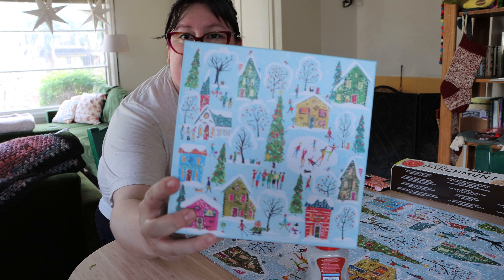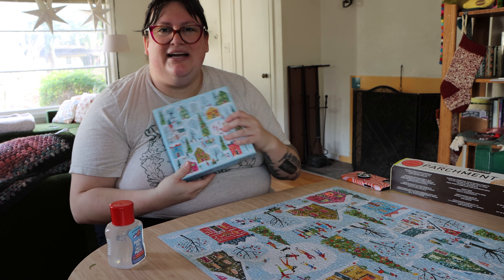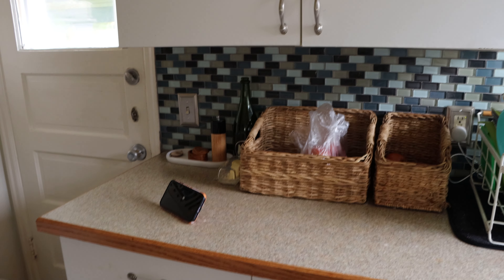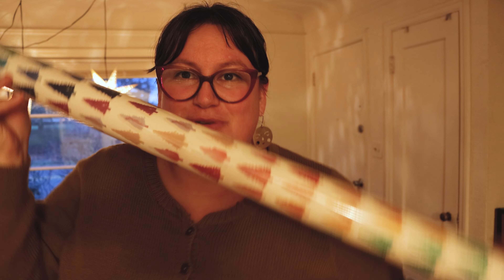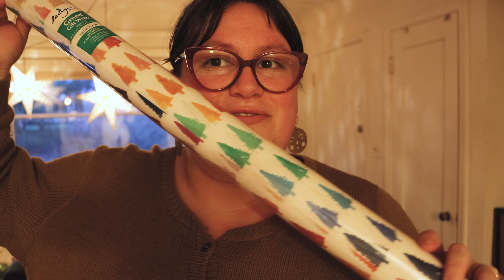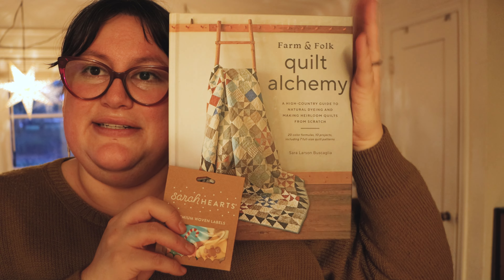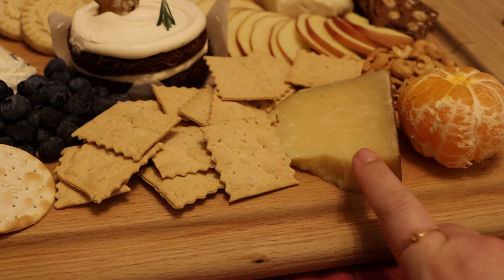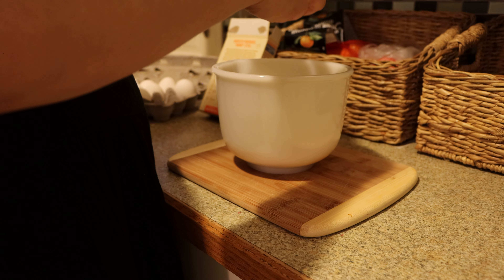008 Emtothethird Knitting Vlogmas | Portland, OR | 2023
Welcome to Emtothethird Knitting Podcast Vlogmas Year 4!!!

- Chiagoo Interchangeable Set //
(for bigger projects like sweaters and shawls!)
- Lykke Short Tip Interchangeable Set //
(for small circumference projects like baby sweaters and hats!)
- Chiagoo US 1, 32" //
(the best needle for magic loop socks!)
- Locking Stitch Markers //
- Bulb Stitch Markers Rose Gold //
- Wood Yarn Swift //
- Wood Ball Winder //
- Blocking Mats //
- Blocking Combs //
- Eucalan Wool Wash //

💫 SOCIAL MEDIA 💫
@emtothethird everywhere!
SPOONFLOWER // to Emtothethird Knitting Podcast Vlogmas Year 3!!! Thank you for being here!!
- Locking Stitch Markers //
- Wood Yarn Swift //
- Wood Ball Winder //
- Blocking Mats //
- Blocking Combs //
- Eucalan Wool Wash //

💫 SOCIAL MEDIA 💫
@emtothethird everywhere!